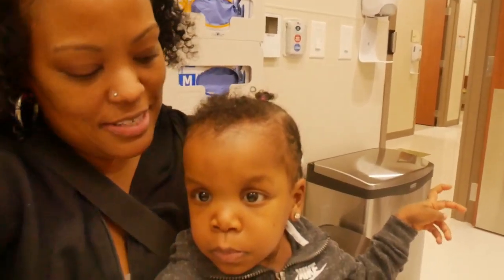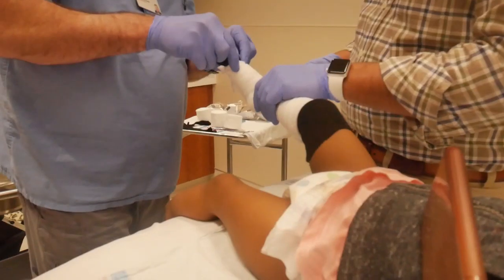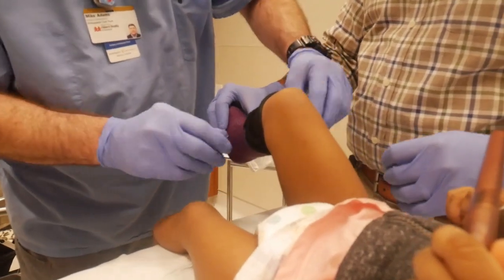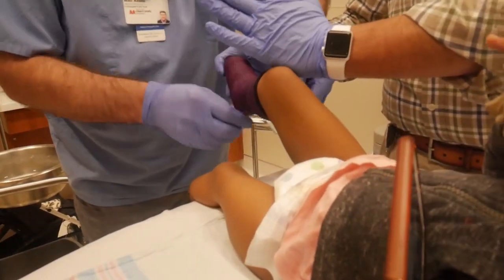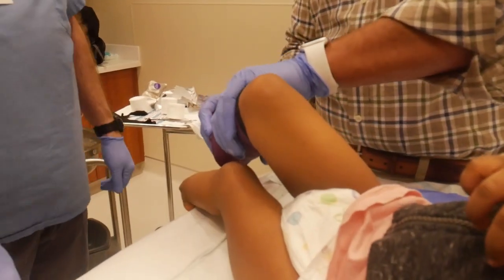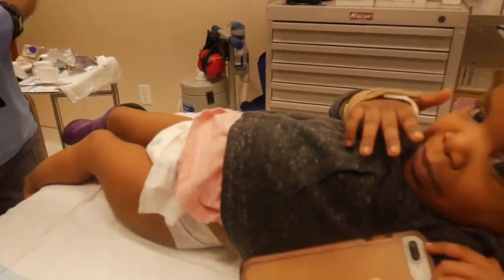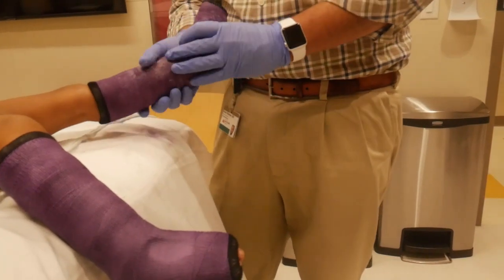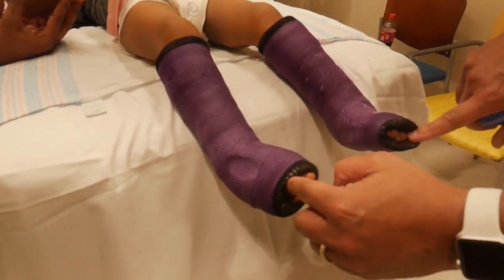VLOG: Our Daughter's Journey to Walking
Hope your 2020 is off to an excellent start. We are back and starting off with Lourdess and her plan and process to getting her walking. Over the next few months we will follow her journey closely to see how she progresses.